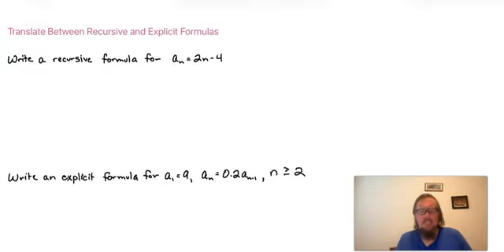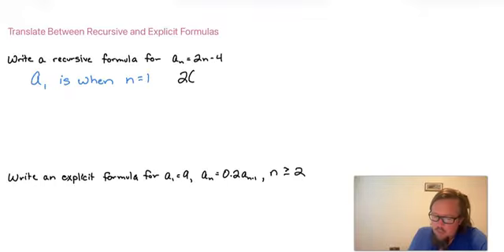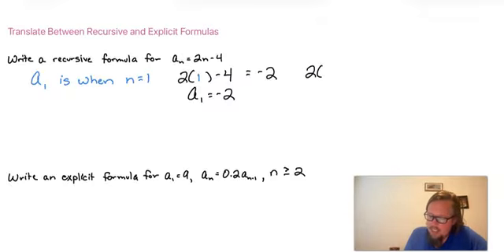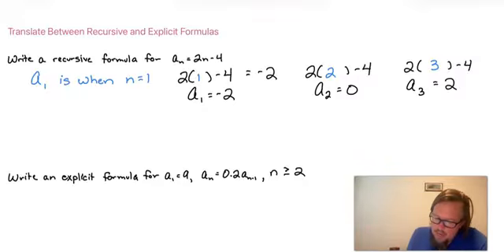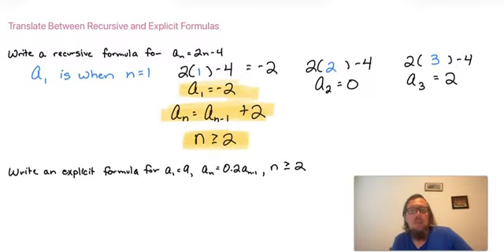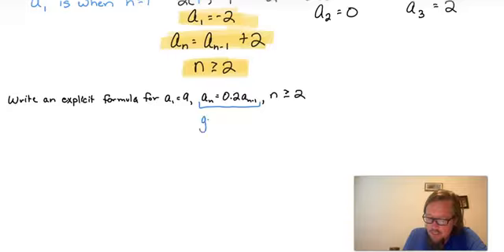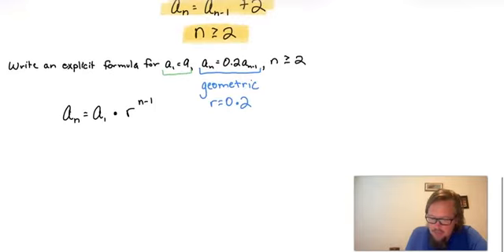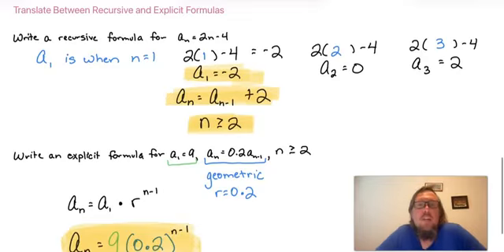7.8.4 Translate Between Recursive and Explicit Formulas